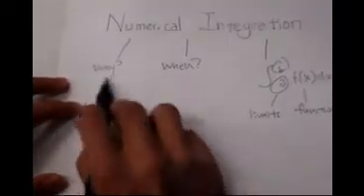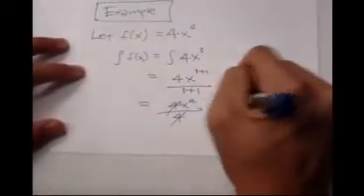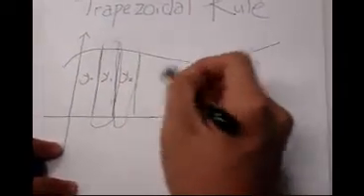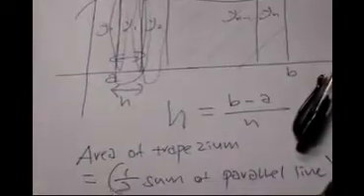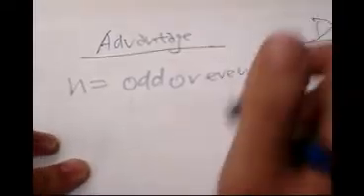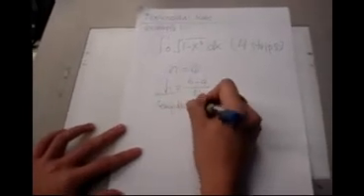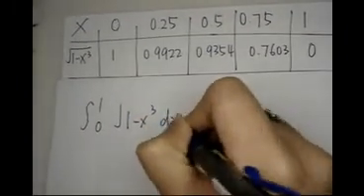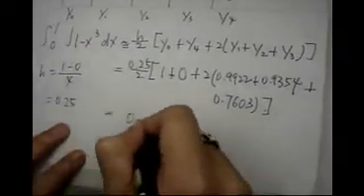DEEE/ 2B27 SuperMan(part#/1)